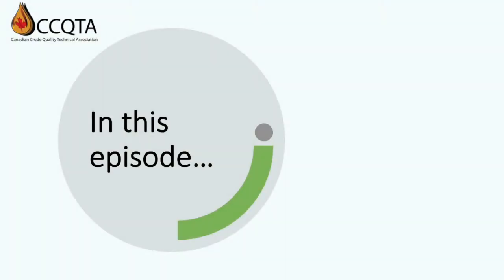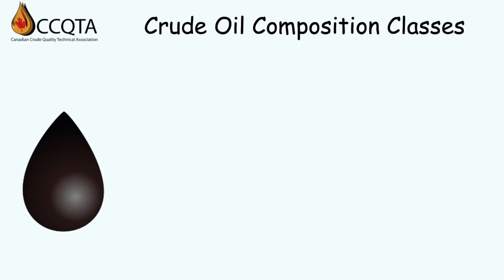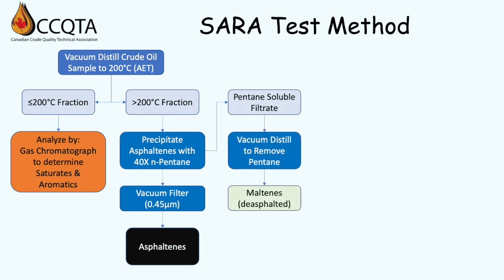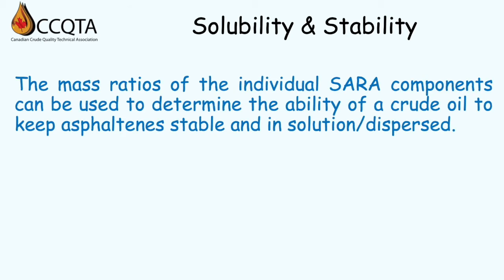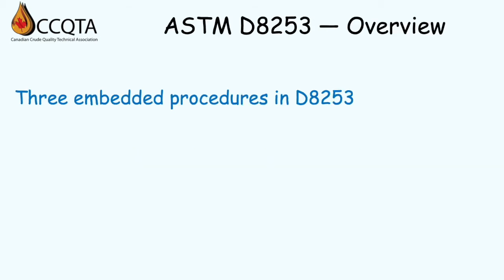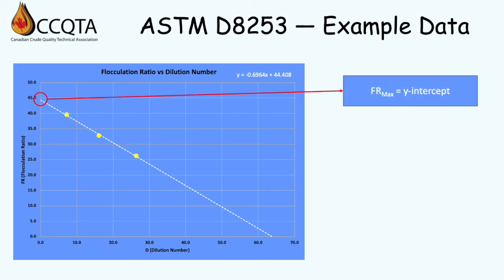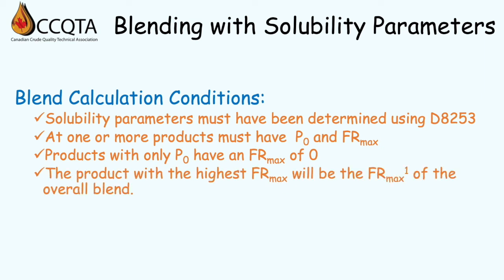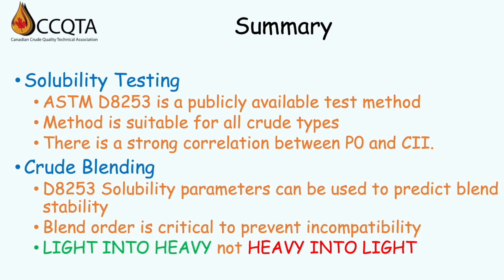CCQTA Crude Solubility, Stability and Blending Episode 1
This first episode discusses the following:
- Hydrocarbon Structural Basics & Classification (SARA)
- Solubility and Stability Related to SARA — CII
- Blending predictions using SARA & CII
- Solubility Testing by D8253
- Relationship between CII and P0
- Blending predictions using D8253 solubility parameters
- CII and solubility parameters in blending operations